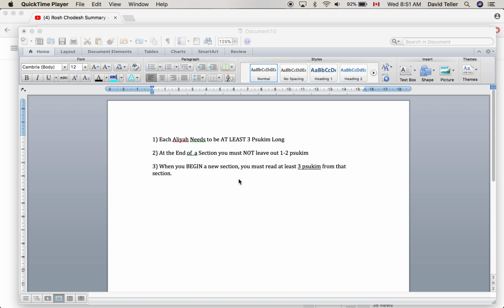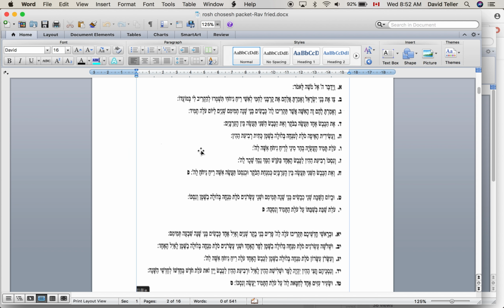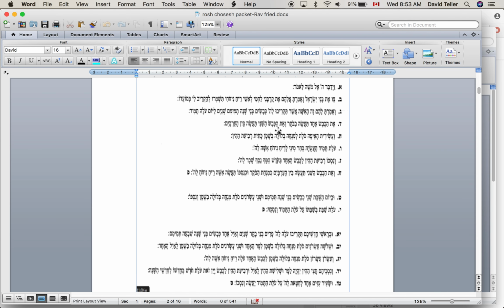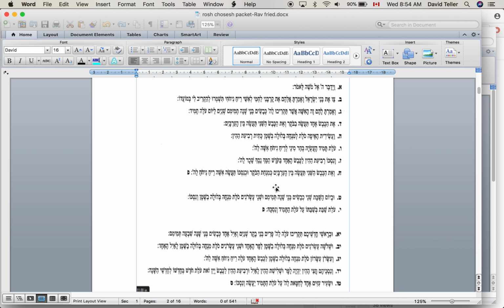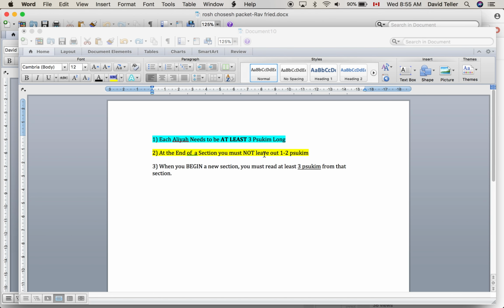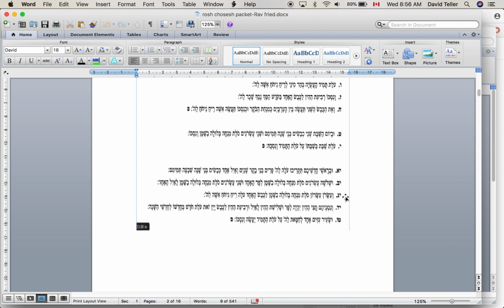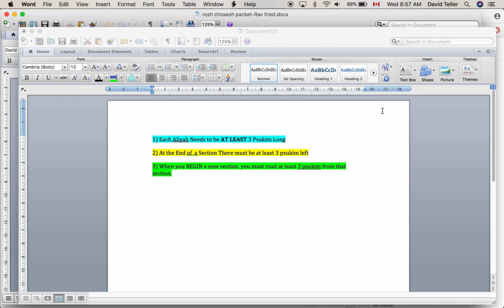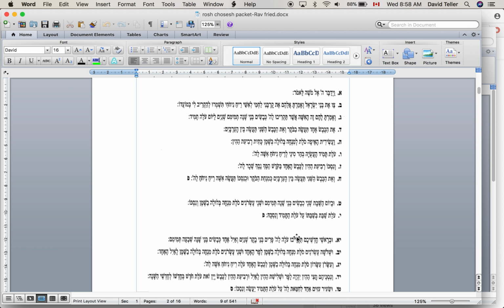Intro to Rosh Chodesh